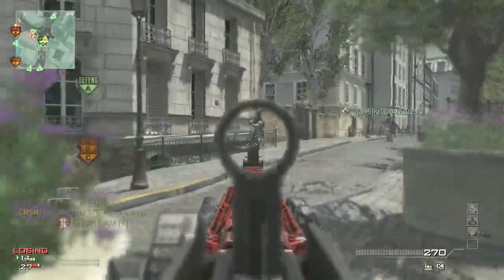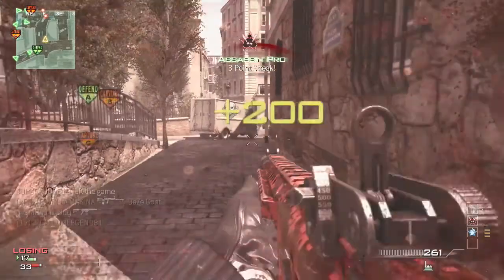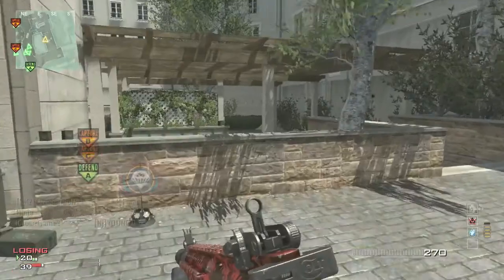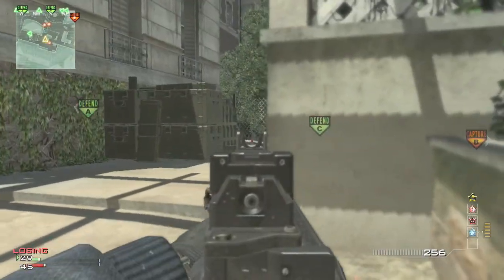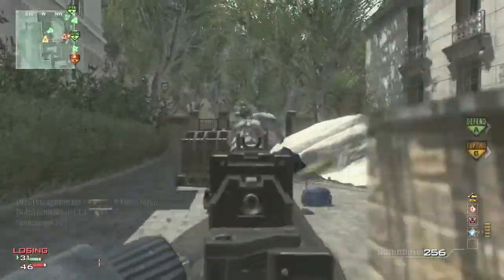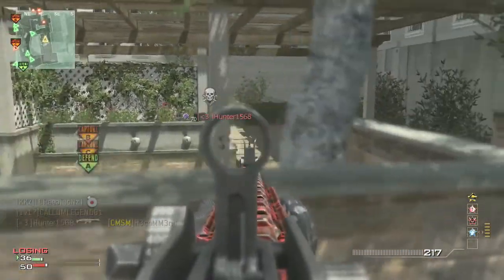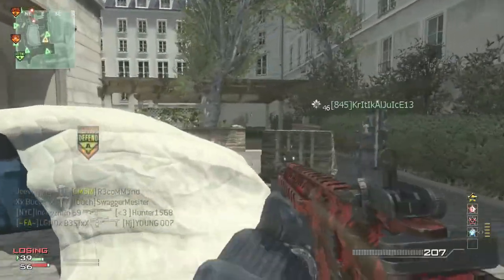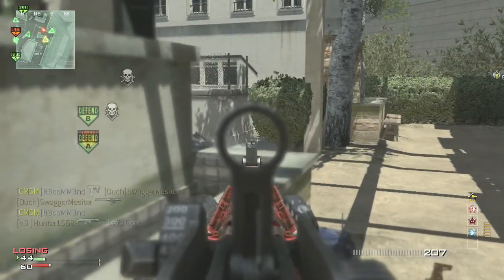MW3 | MOAB With Every AR | Episode 4: CM901 | (Gameplay|Commentary)